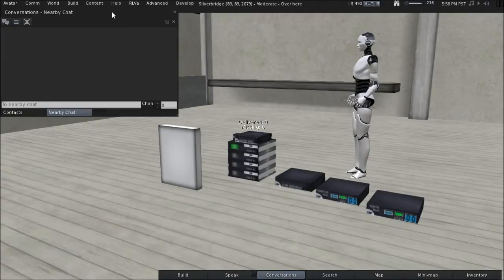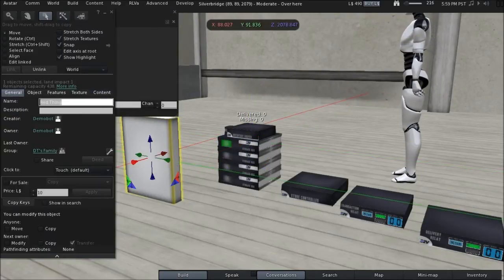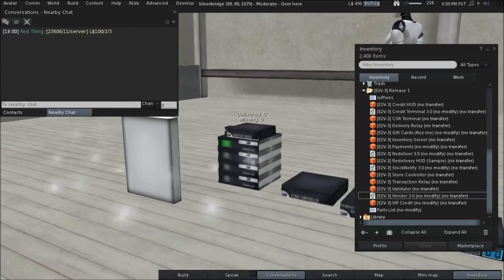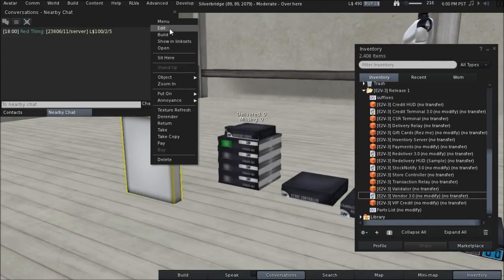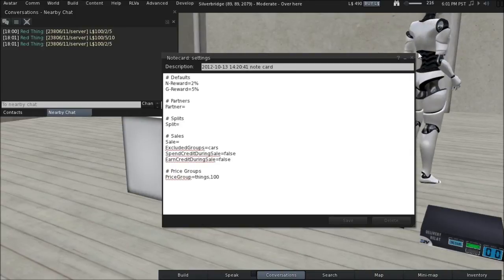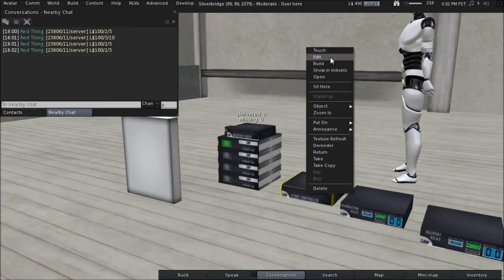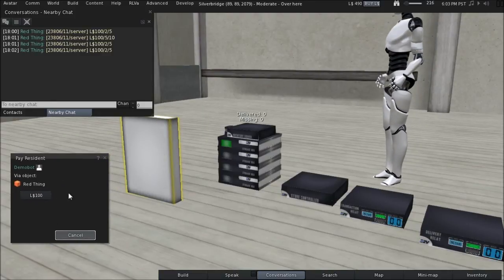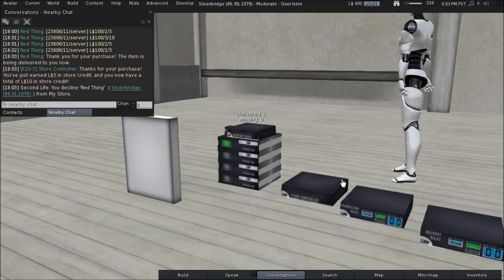Vendors - Part 1 - Basics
The basics of setting up a vendor, and using price groups